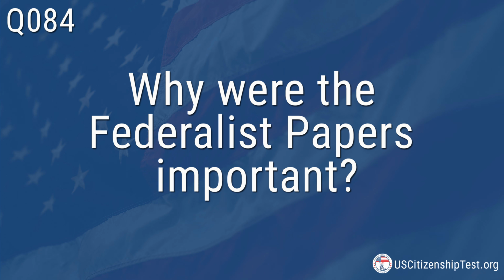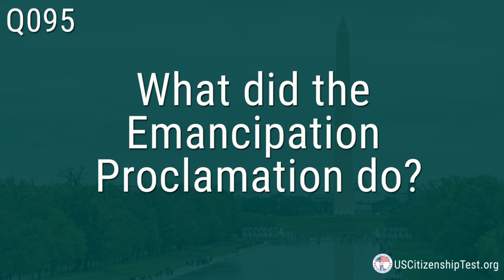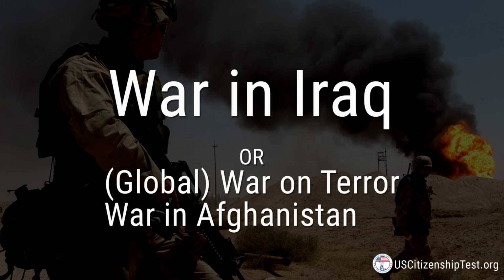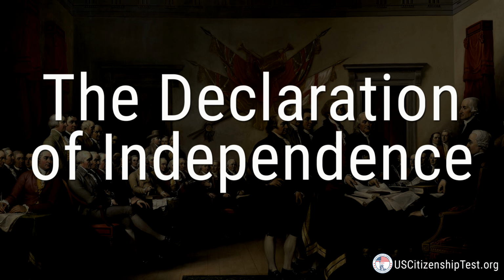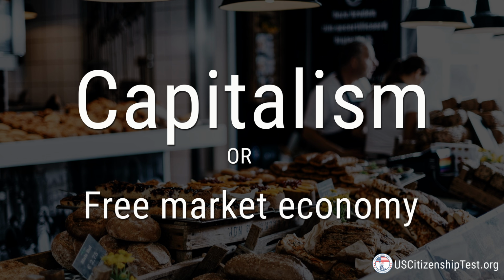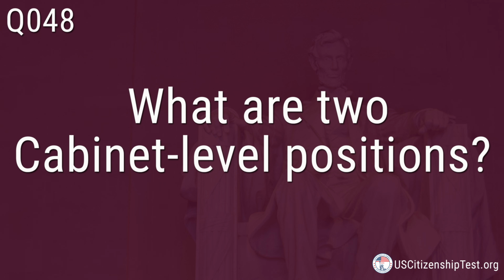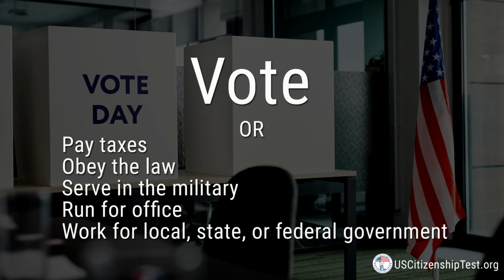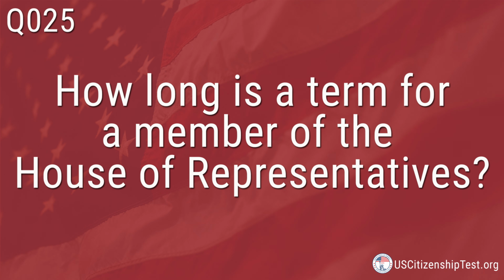USCIS 128 Civics Questions in RANDOM ORDER | Officer Sarah | 2025 US Naturalization Civics Test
In this episode, Officer Sarah will go over the official USCIS 128 civics questions and provide you the simplest answers. She will go over this 2025 version of the civics test in random order and in clear and slow pace.

🗽Naturalization Certificate Holder
🖥️ Schedule your mock interview:

👉*SUMMARY*

⏰ *TIME STAMPS*
0:00 Introduction